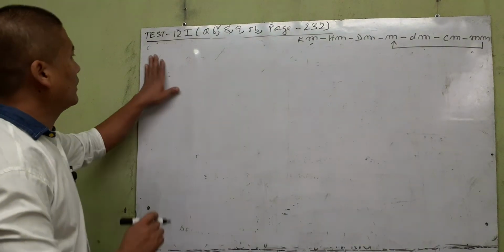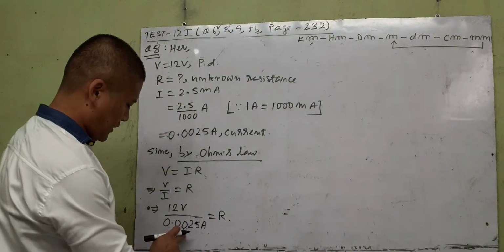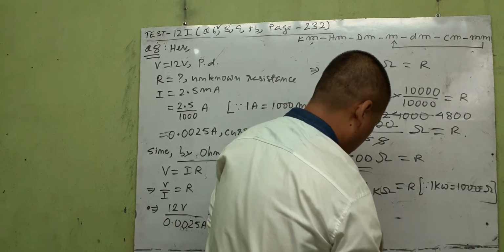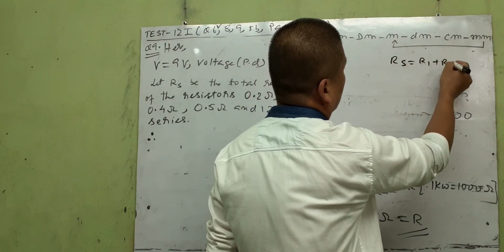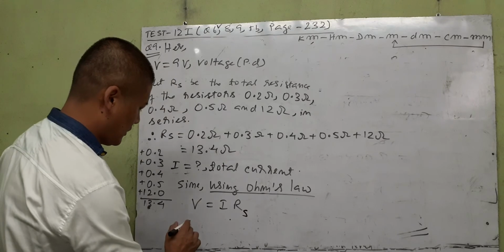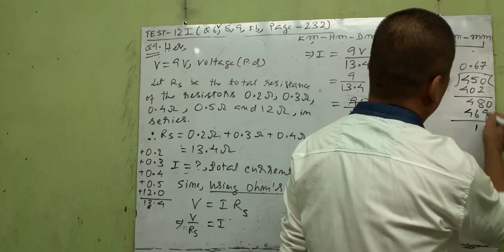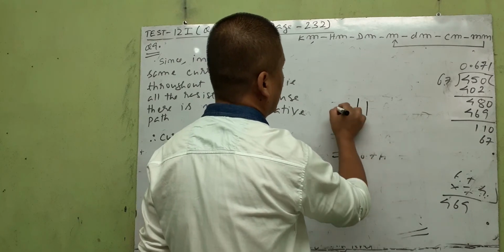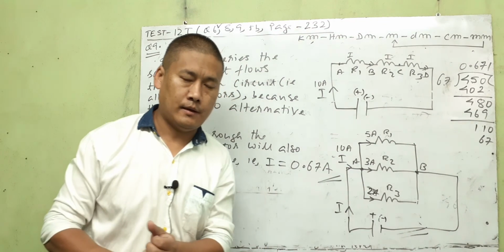CLASS-10,SC,CH-12, VIDEO-9b, TEST-12(I), ends..